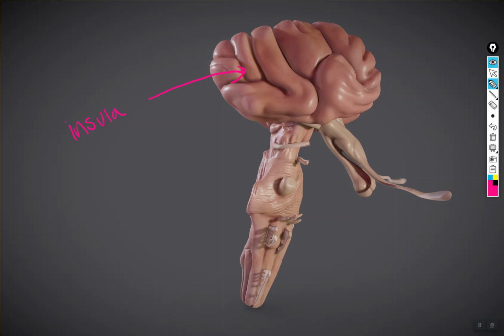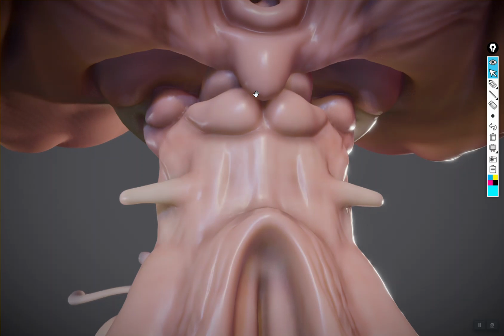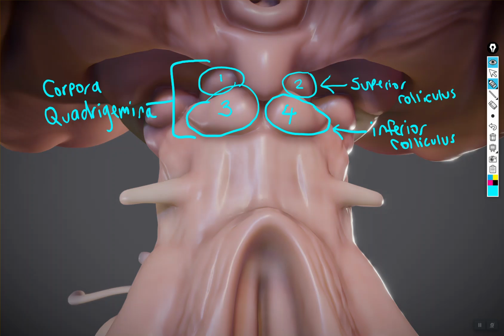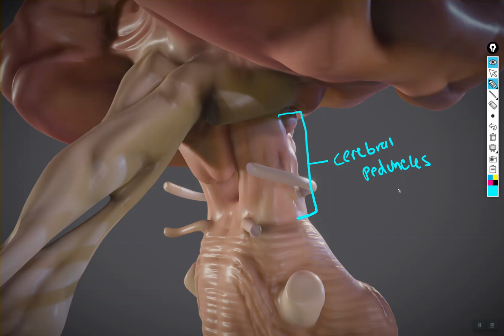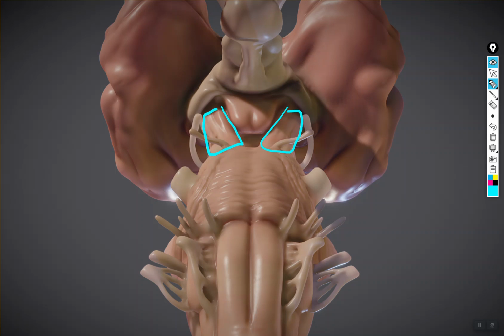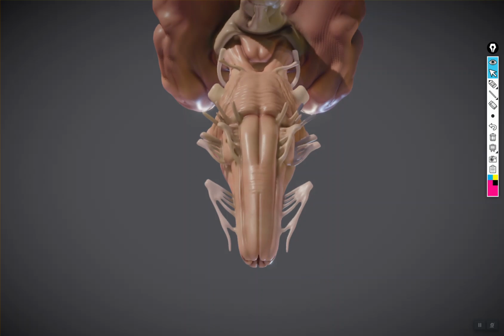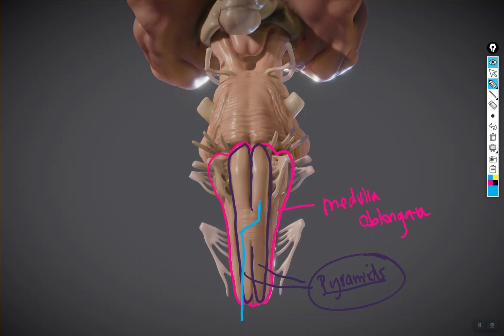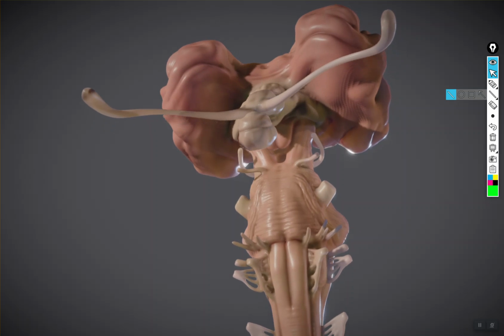brainstem and midbrain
Structures of the brainstem and midbrain relevant to BIOL& 241 anatomy lab. Cranial nerves on same model next video :)